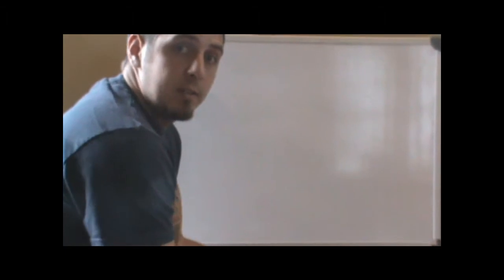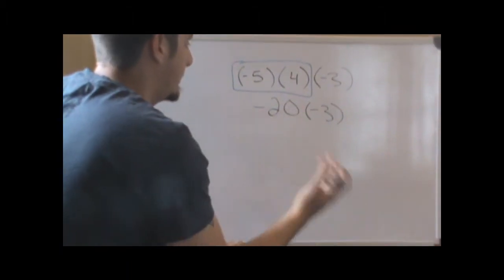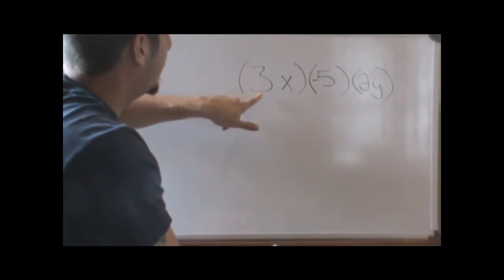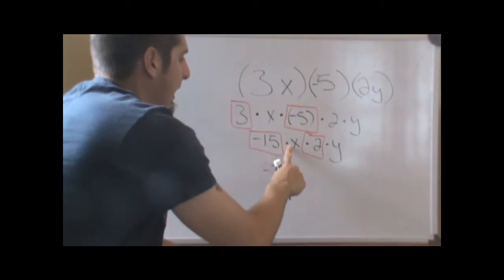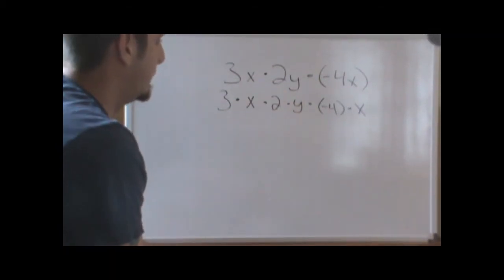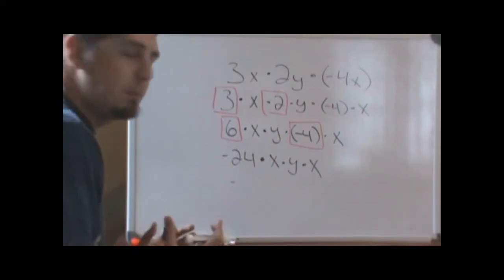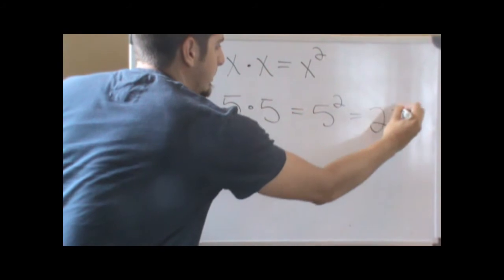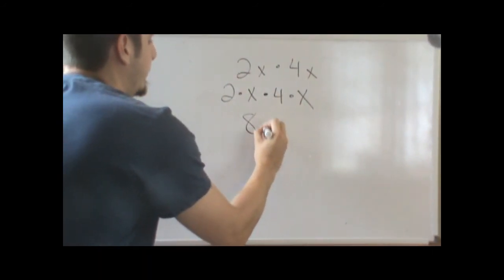2 4 Multiplying Integers and Variables 1